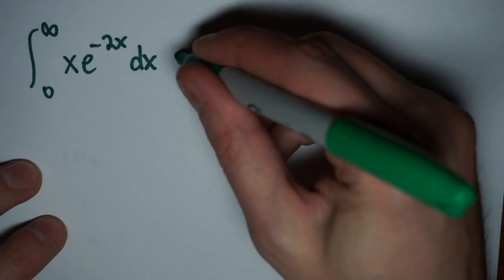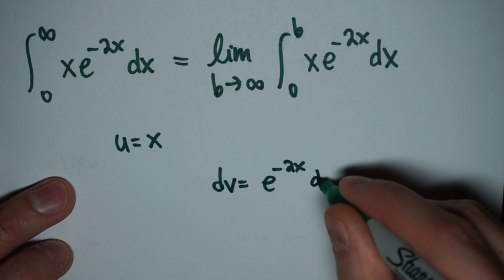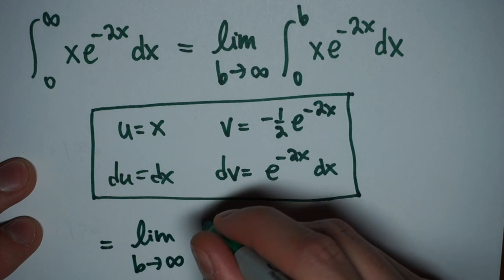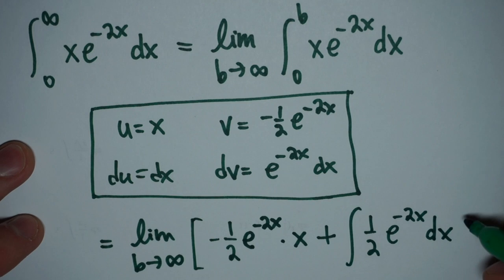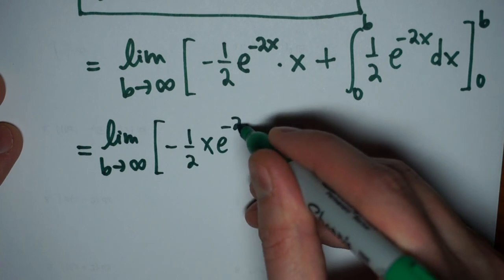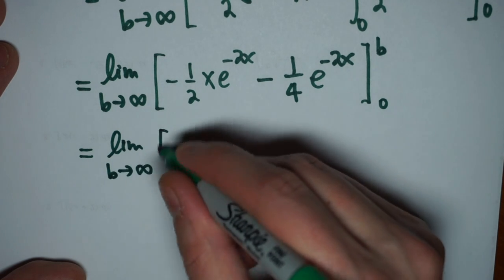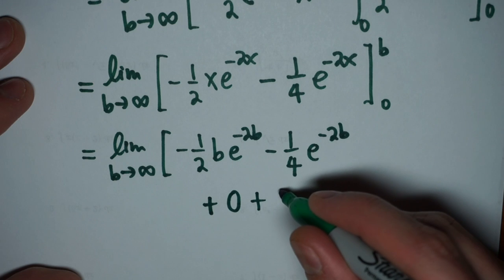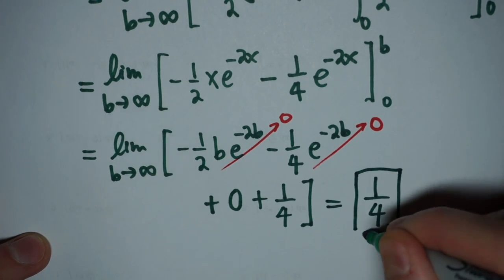Improper Integral Example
This is an example of an Improper Integral, where one of the limits of integration is infinity.